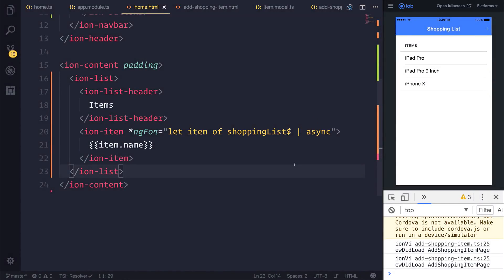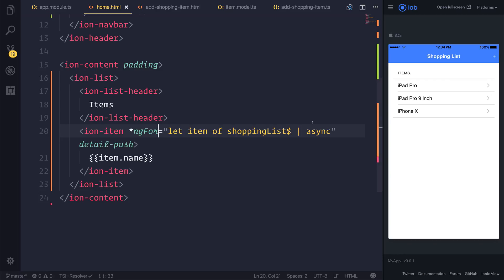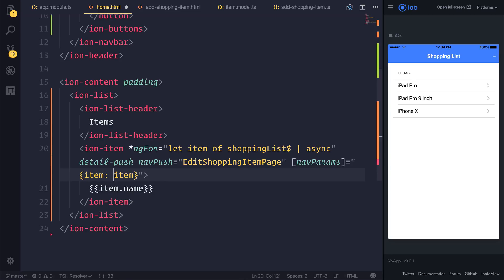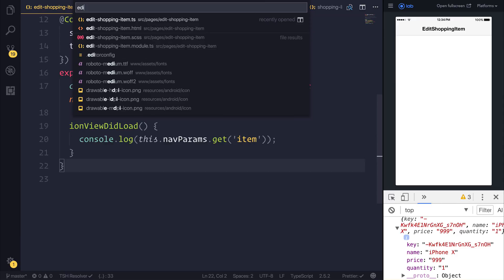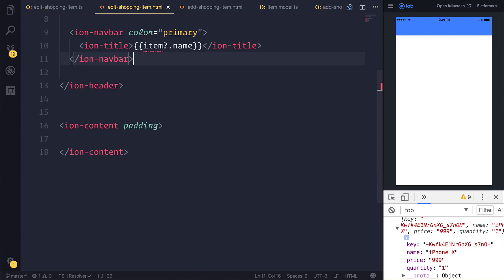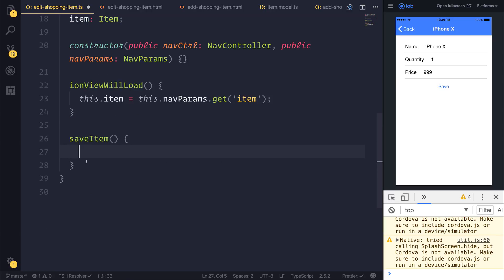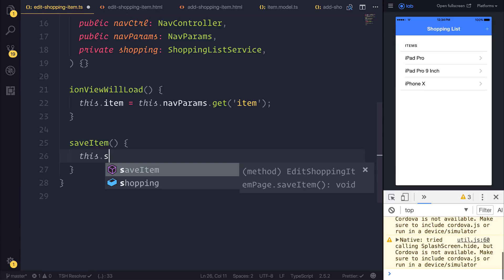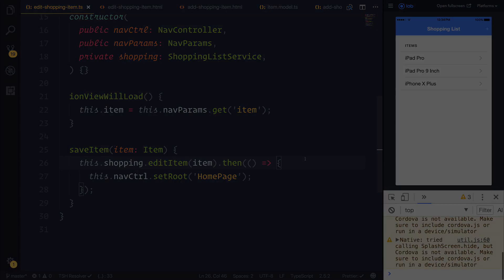(#9) Ionic 3 and AngularFire v5 - Editing Shopping Items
So now we have our items for our shopping list, but we currently can't edit them, so let's add the functionality in so we can do just that.

Paulhalliday.io:
Learn Ionic 3 From Scratch